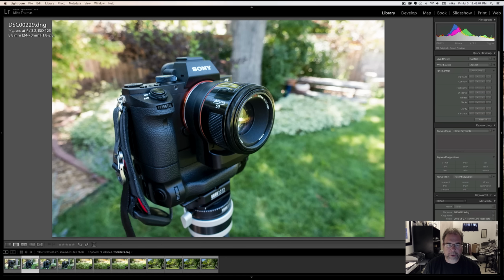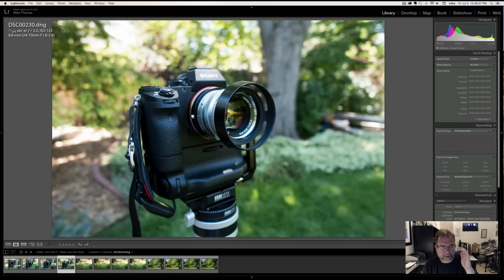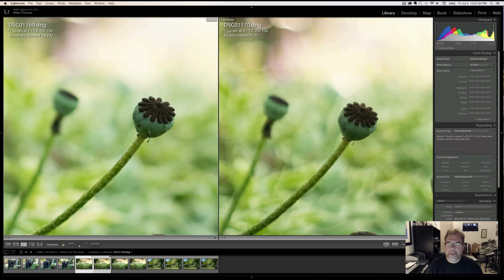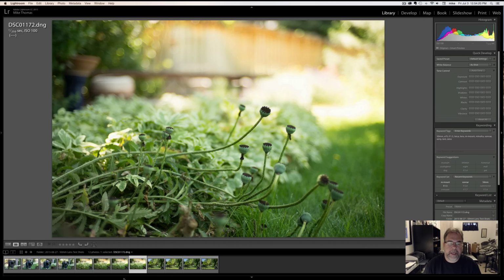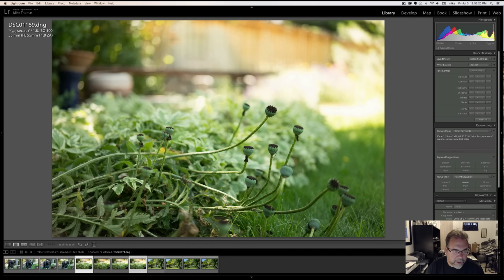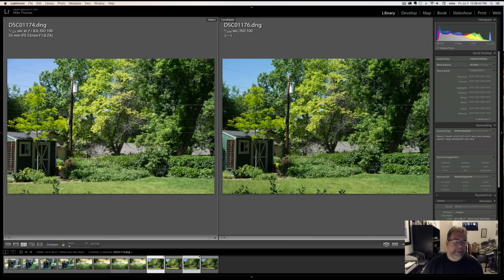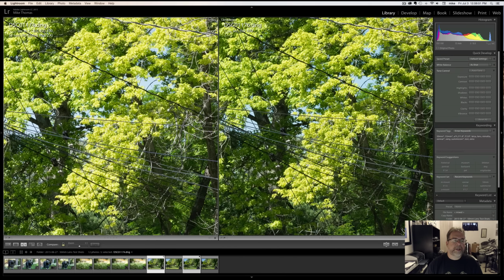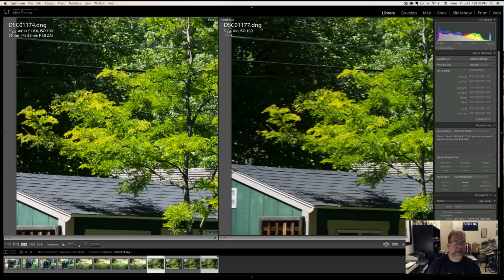Photo: (2K) Sony A7II Normal Lens Comparison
Finally, here is the promised normal lens comparison on the Sony A7II.  Compared:

- Sony/Zeiss FE 55mm f/1.8 Sonnar
- Minolta AF 50mm f/1.7
- Leica 50mm Summicron-R
- Zeiss ZM 50mm f/1.5 Sonnar.

Be sure to watch in maximum resolution (2K).

A few technical notes:

- Camera on tripod for all shots
- Lenses set to their maximum design aperture in first shot, f/8 in second shot
- WB set to "shade" in first shot, "sun" in second shot
- Manual focus, using 2x magnification
- Aperture priority auto-exposure
- 2 second self timer used to trip shutter
- No adjustments made in Lightroom, other than default RAW conversion in all shots